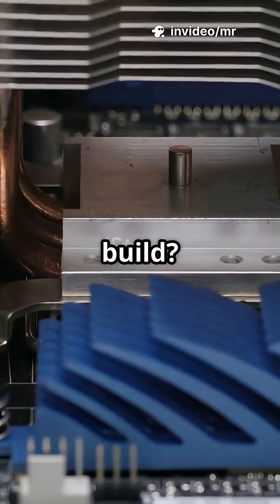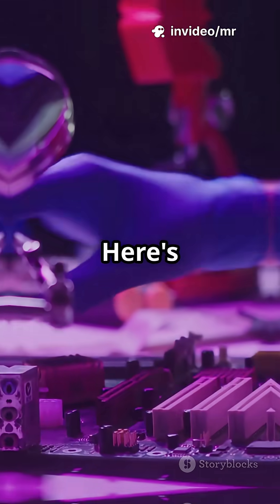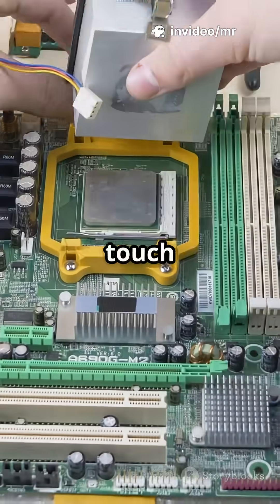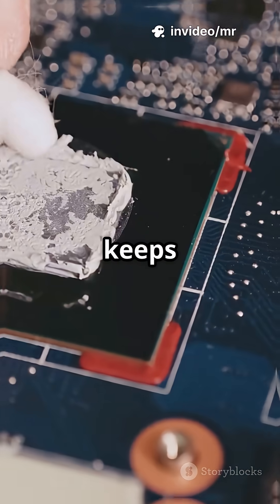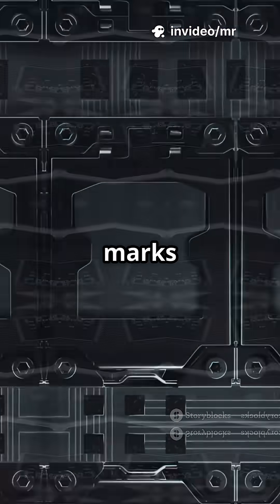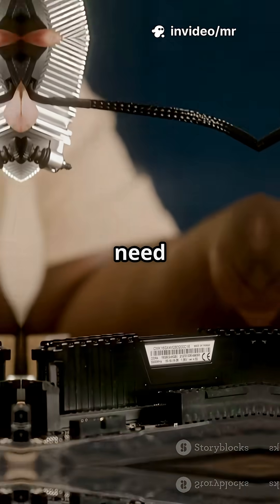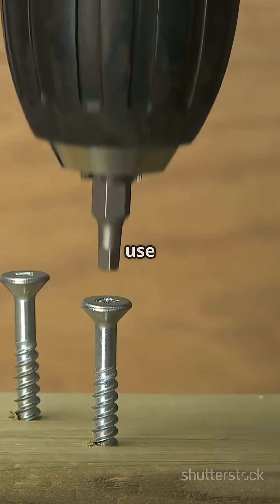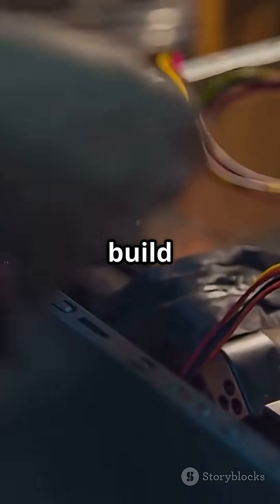AMD AM5 Contact Frame Install Guide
Learn how to install the AMD AM5 Contact & Sealing Frame perfectly in this quick guide! Whether you’re using Thermal Grizzly or Thermalright kits, we cover every step: removing the stock ILM, placing the silicone foam inlay, mounting the frame with precision, and tightening screws in the correct star pattern. Avoid common pitfalls like uneven pressure or bent pins for stable POST and optimal cooling performance. Perfect for PC builders upgrading to AM5 sockets who want a clean thermal paste application and improved aesthetics. Follow along to ensure a smooth install and stable system boot.